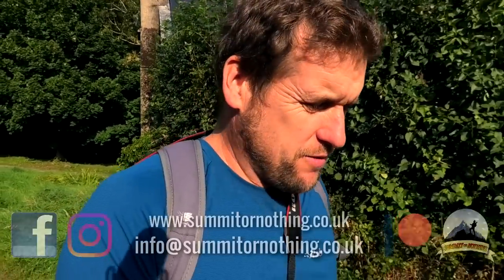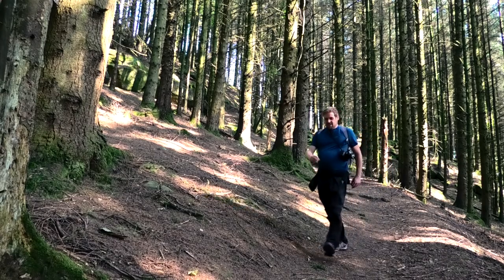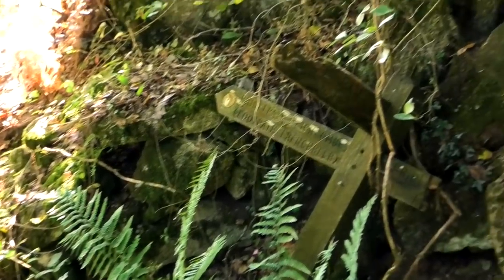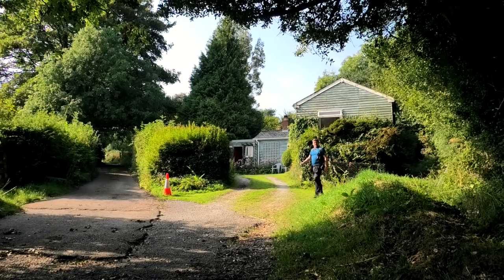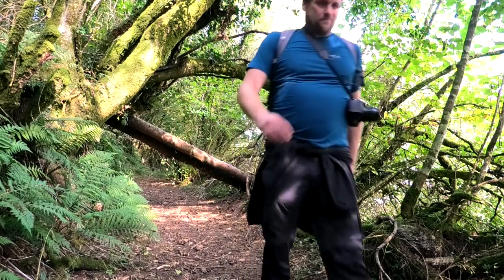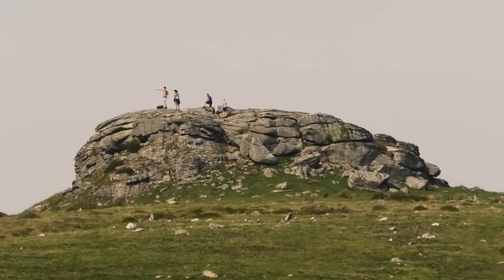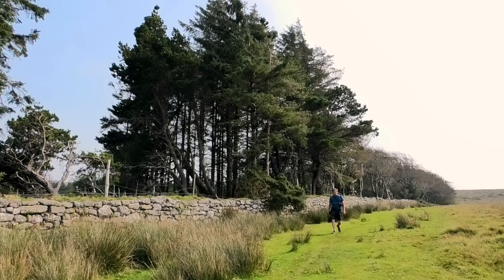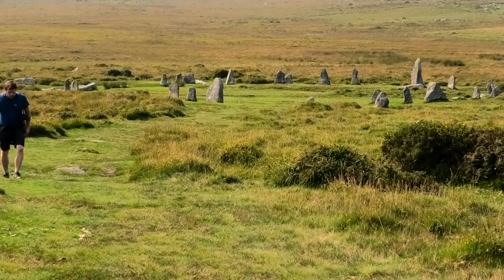Gidleigh To Kestor Rock (Dartmoor Walk - Summit or Nothing)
Taken from another one of his leaflets, today another short Dartmoor Walk from Summit or Nothing is Gidleigh to Kestor Rock, as well as the impressive Scorhill Stone Circle.

Another short walk, two hours it was supposed to take! Seriously, these miles and timings do not add up on this guide book. But, regardless, what a beautiful day for a nice Dartmoor bimble, and plenty to see too. Following the Mariners way out of Gidleigh and via Frenchbeer, we take in a few tors today, Gidleigh Tor in the forest of North Park, Frenchbeer Rock, Middle Tor and Kestor Rock before ending the day by visiting the Scorhill Stone Circle.

00:00 - Intro / Gidleigh and Gidleigh Tor
01:51 - North and South Park
03:07 - Mariners Way / Frenchbeer
06:03 - Frenchbeer Rock
08:34 - Middle Tor
10:05 - Kestor Rock
11:45 - Batworthy to Scorhill Stone Circle